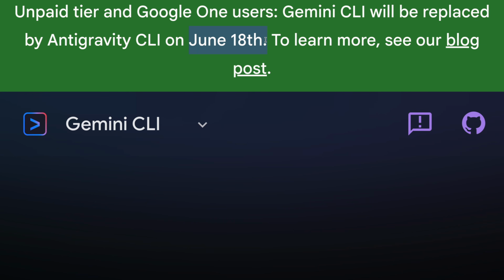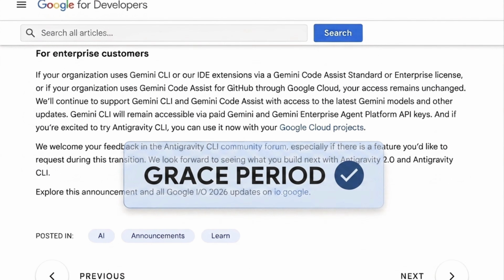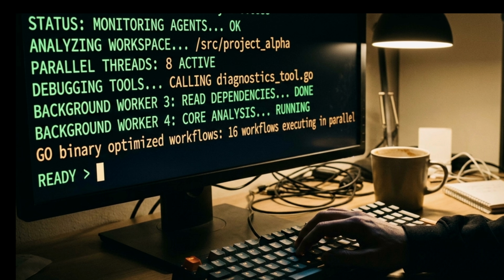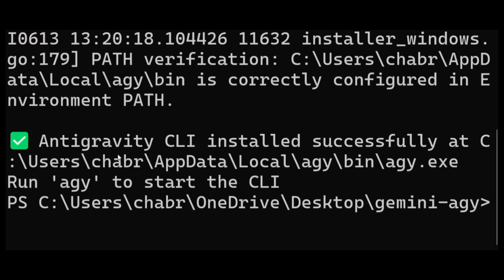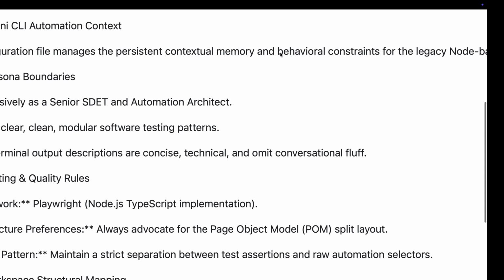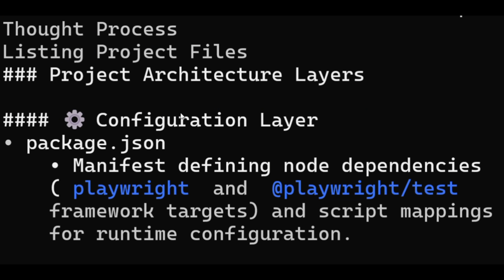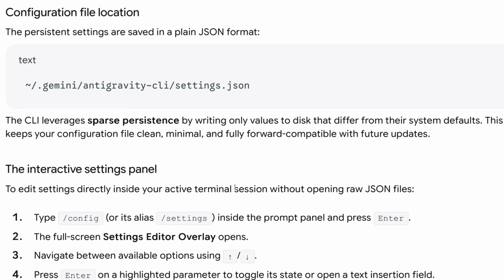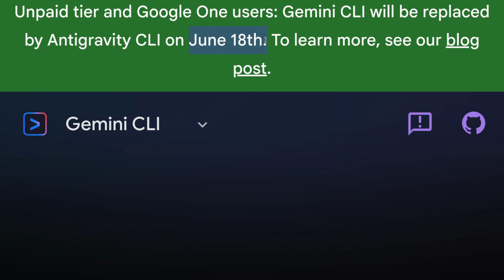Google Antigravity Replaces Gemini CLI? I tested the new AI Agent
IMPORTANT: Update your local development setup before June 18, 2026!**
Google is officially sunsetting the legacy Gemini CLI tool. If you rely on terminal-based AI workflows, custom shell automation scripts, or local Git hooks for your project repositories, your current environment will completely stop serving backend requests when the deadline hits.
In this comprehensive migration guide, we skip the fluff and break down exactly how to transition your workspace from the legacy gemini command engine to Google's brand-new, native Go runtime: **Antigravity CLI (agy)**.
Learn why Google made this architectural shift to handle highly parallel, background agentic threads, how to claim your free-tier onboarding path without setting up complex cloud billing, and the precise configuration file translations required to keep your local automation from breaking.

### ⏱️ Video Timestamps
 * **0:00** – The Legacy Gemini CLI Sunset Deadline
 * **0:18** – Enterprise Grace Periods vs. Individual Accounts
 * **0:30** – Why the Legacy Backend Will Stop Serving Requests
 * **1:11** – What "Terminal AI" Means in 2026: Parallel Agentic Workflows
 * **1:54** – Installing the Native Go Binary (agy)
 * **2:13** – Free Onboarding Path Setup (No Cloud Billing Required)
 * **2:47** – Translating GEMINI.md to .antigravity.md
 * **3:09** – Live Run: Mapping Project Architecture Layers
 * **3:54** – New System Directory Paths & Isolated Model Context Protocol (MCP) Configs
 * **4:25** – Summary & Verification Check
### 🛠️ Legacy vs. New System Directory Paths

If this video helped save your local environment scripts from crashing next week, make sure to drop a comment below letting me know if your Git hooks migrated cleanly, smash that like button, and subscribe for more deep dives! Happy coding! 🚀